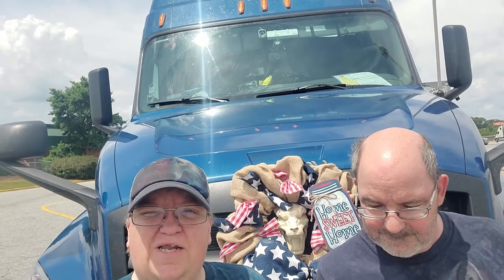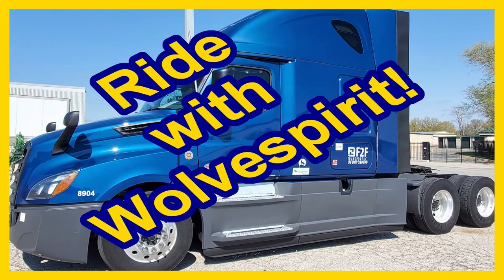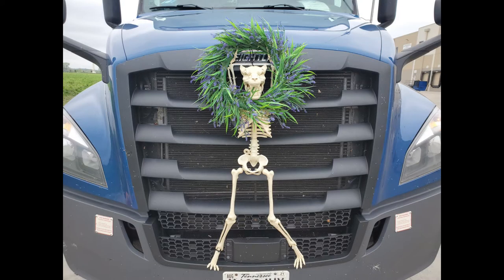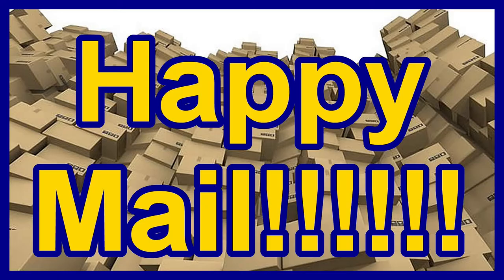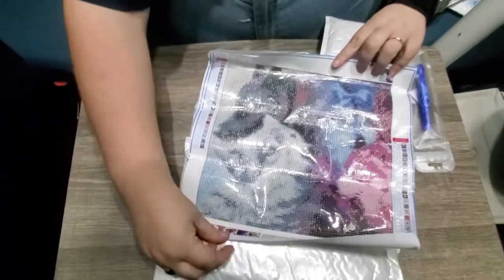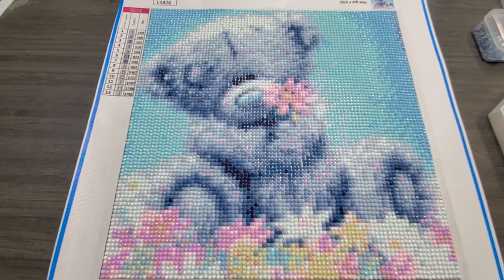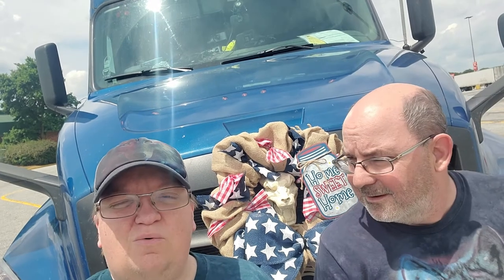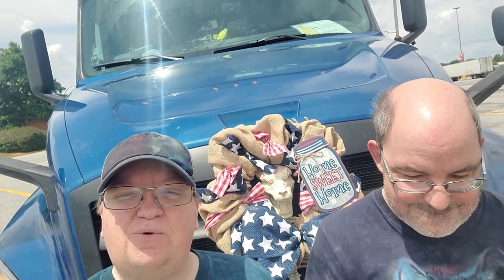Wolvespirit Productions Trailer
Hello! Welcome to Wolvespirit Productions! Do you love travelling vicariously through a truck driver's eyes ? Do you love dog videos ? If so, stick around because you're in the right place! We are Wolvespirit Productions: April, David, Jester, and Blue Velvet. Our mascot, Wolvespirit, Rides on Velvet's grill. We will be uploading at least one new video every week: Ride with Wolvespirit, where you get to Ride along with us as we travel around the United States; our dog, Jester, in Jester's House, Unboxing our Happy Mail, projects we work on when we have off time, and much more!!! When we reach at least 100 subscribers, we will add a new segment to our channel called Ask Wolvespirit, where you get to ask us anything, and we'll answer several questions a month to start! The general public doesn't understand what a truck driver goes through from day to day, so we want to share that with everyone!

~~~ Equipment List ~~~